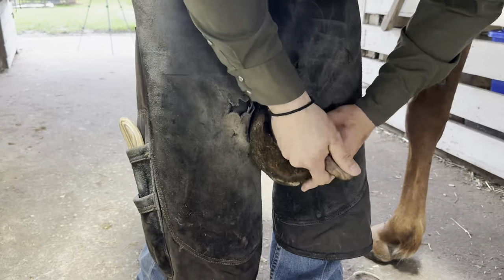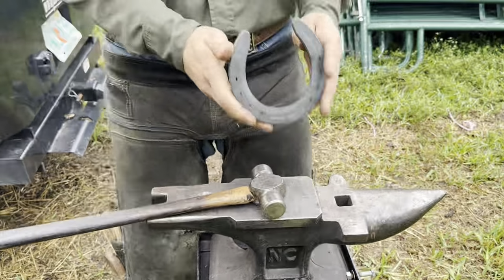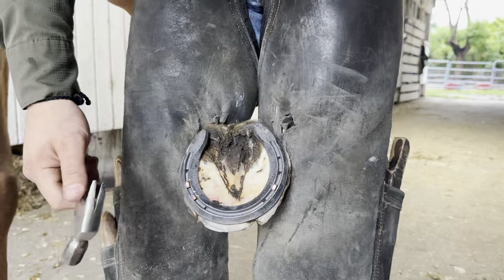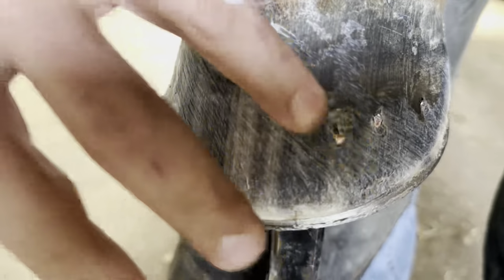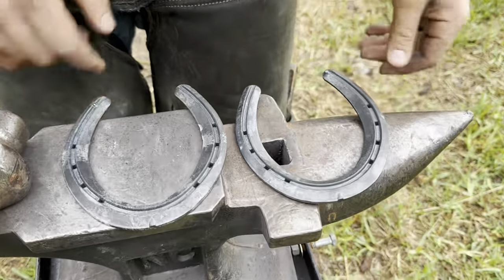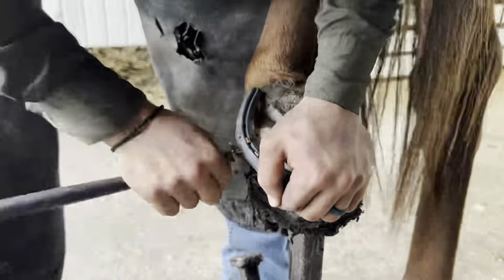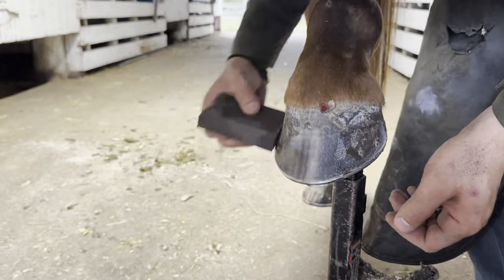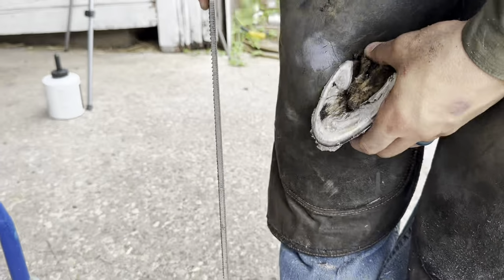Complete horse shooing Q&A and bonus pony trimming from south Florida’s best Farrier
In this video, we will be doing a complete performance horseshoeing with Q&A, plus a bonus pony trimming by one of South Florida’s best Ferrier Casey, Christopher from triple C Ferrier services.